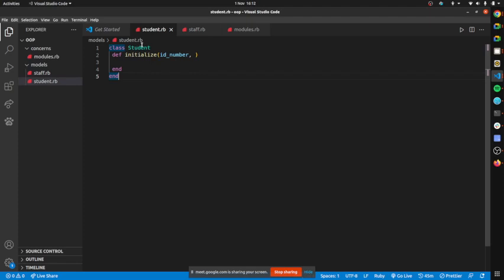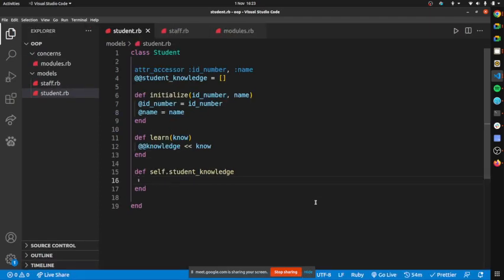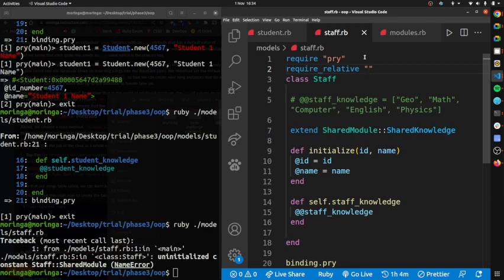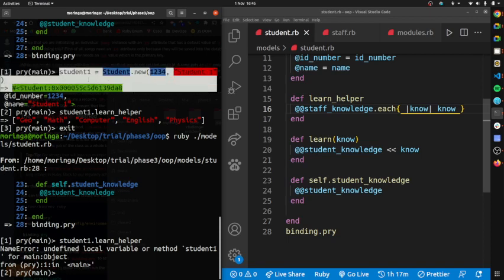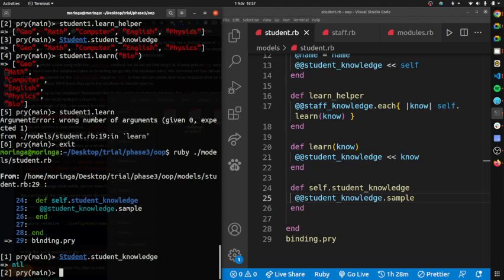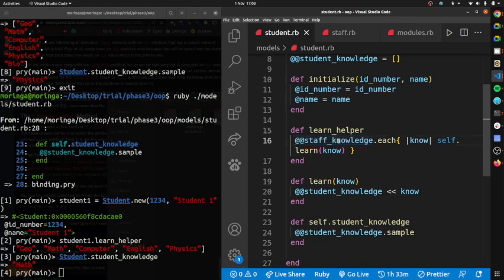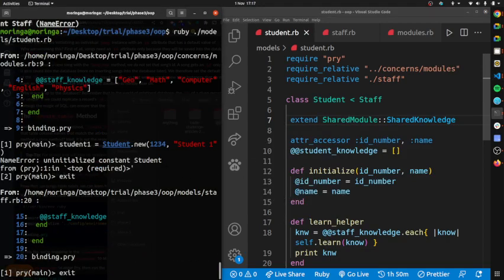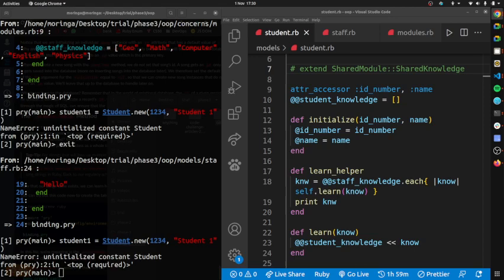OOP Recap - Catchup 2022-11-01 16.11pm